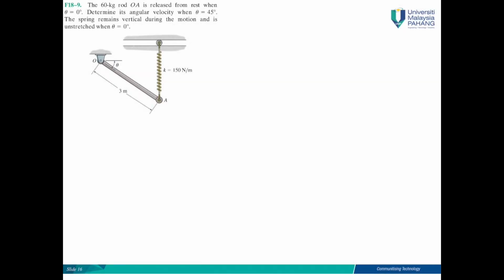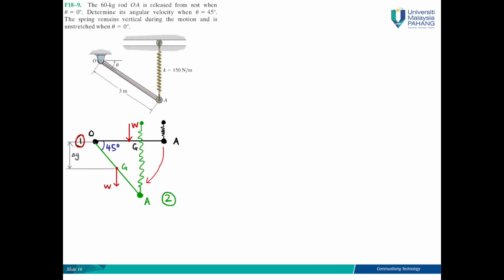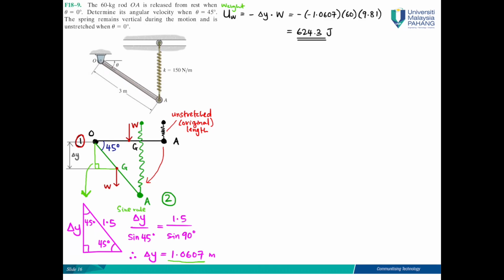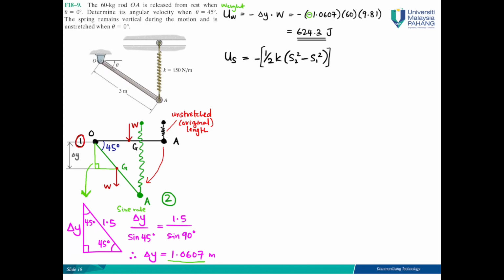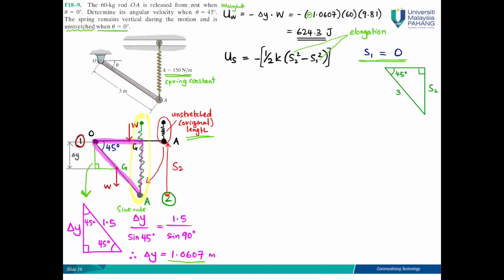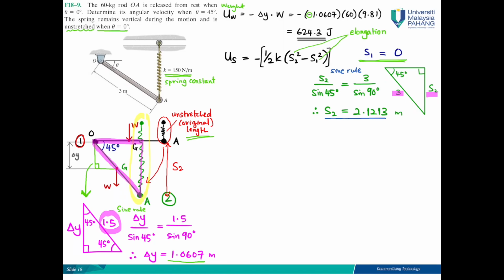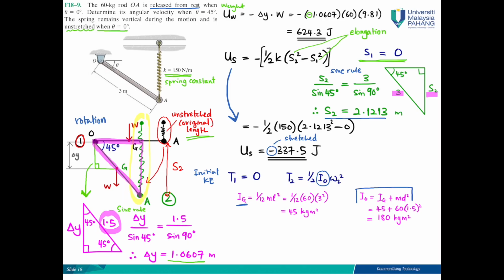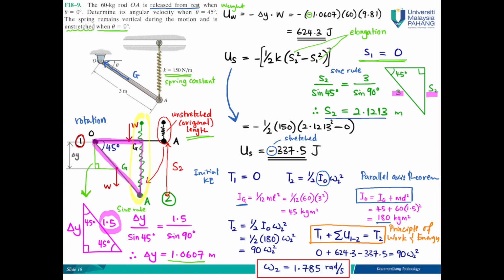Tutorial 21: Principle of Work & Energy 3